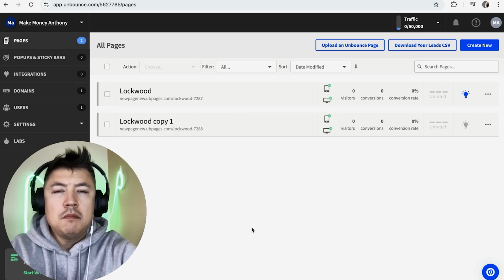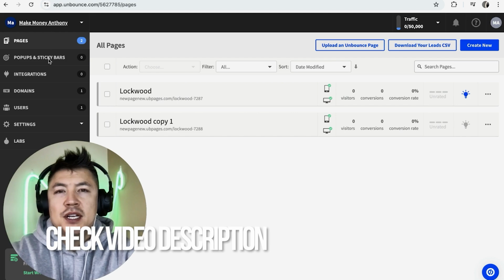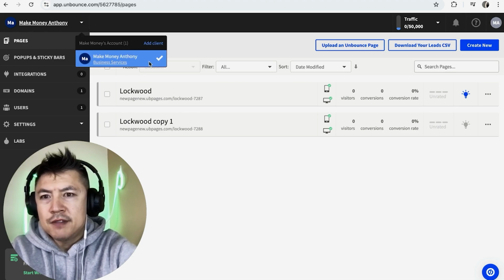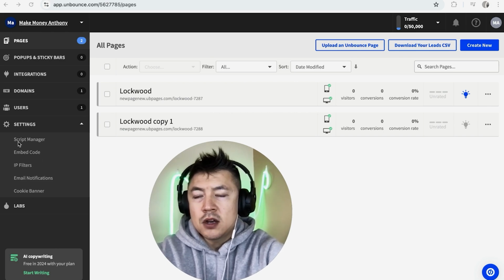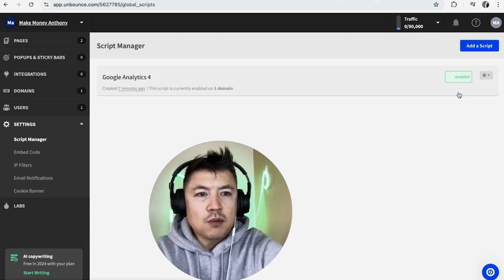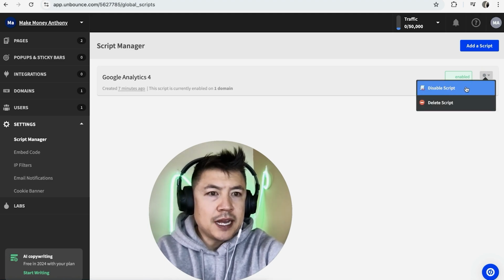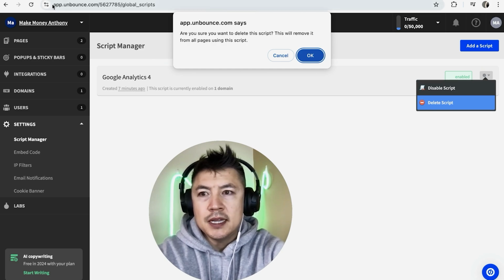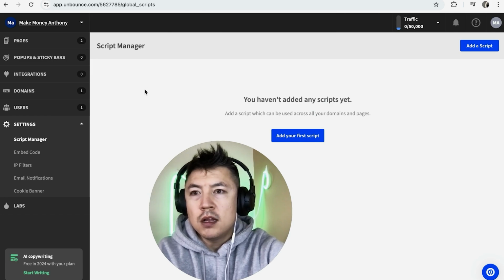✅ How To Unlink Google Analytics From Unbounce Landing Page 🔴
The company was founded in 2009 by CEO Rick Perreault and five co-founders in Vancouver, British Columbia. The software was launched in 2010 along with the Unbounce blog, which was written by co-founder Oli Gardner. In 2012 the company raised about $1 million in an initial group investment.